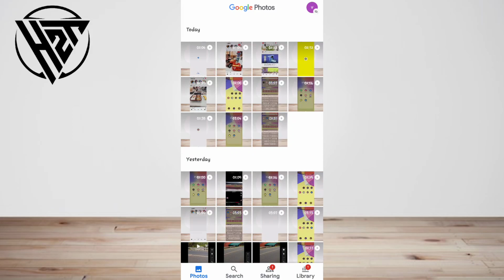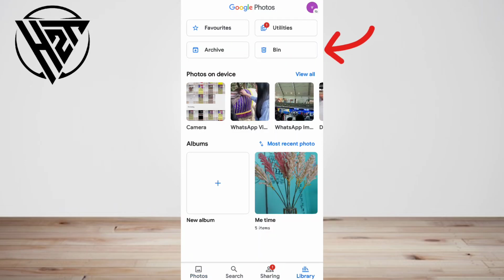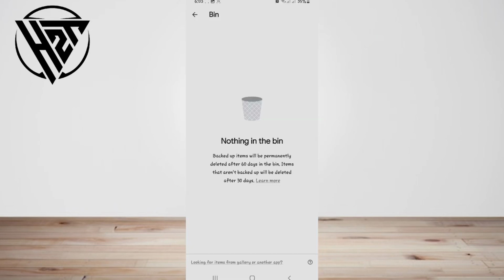How To Recover Deleted TikTok Videos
In This Tutorial, You'll learn "How To Delete YouTube Search History". In "How To Delete YouTube Search History" tutorial, We will show you how to recover deleted TikTok videos! If you’ve accidentally deleted a video and want to get it back, we’ve got you covered. Learn the steps to retrieve your lost videos using TikTok’s built-in features, exploring device backups, and other recovery methods.